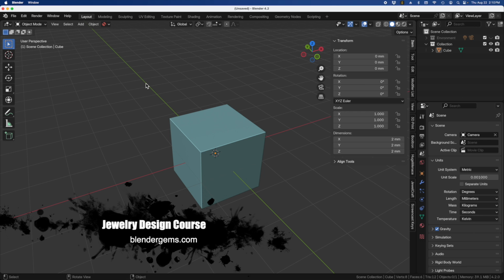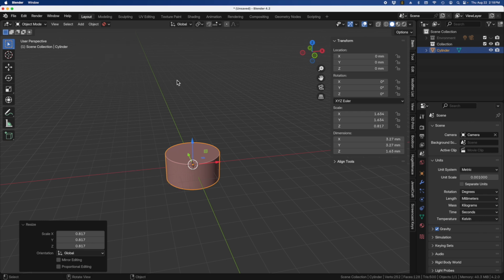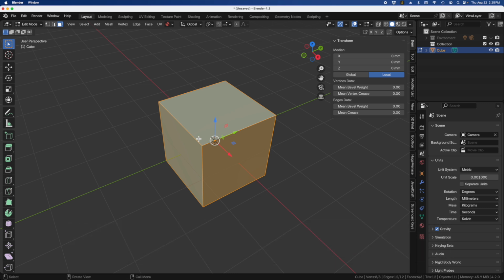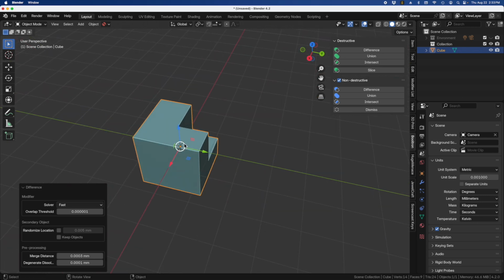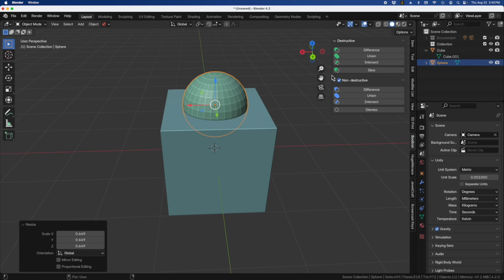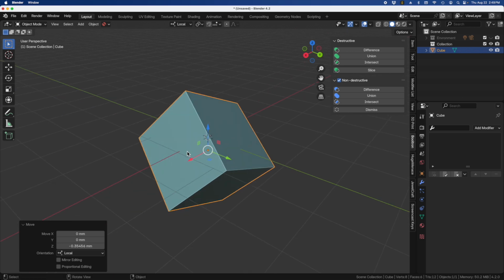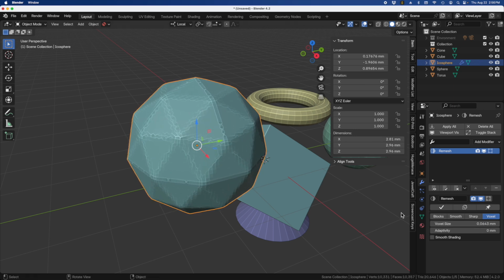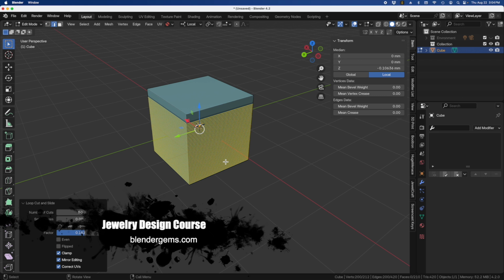Jewelry Design Course - Lesson 6 Blender Functions & Features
Lesson 6 covers the features and functions we will be using a lot in this course...